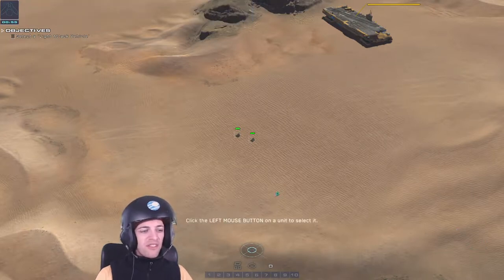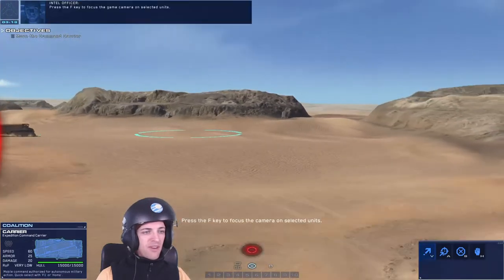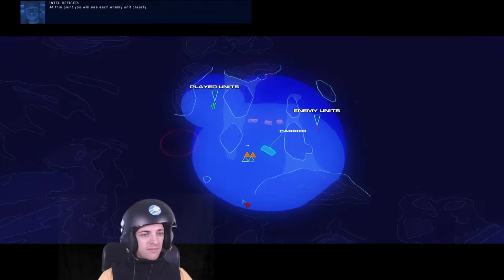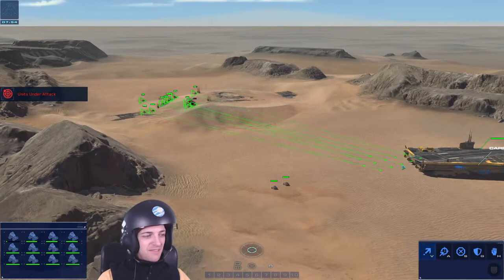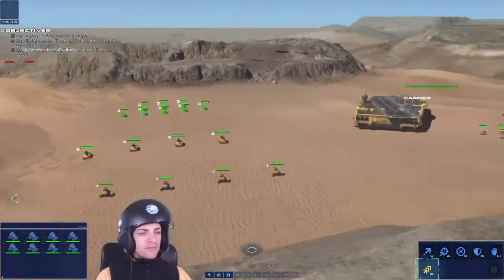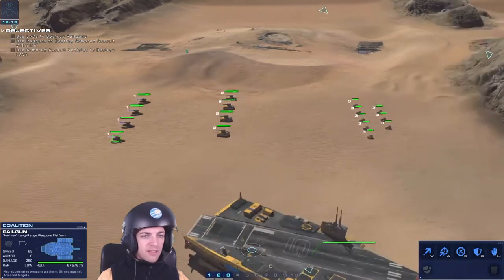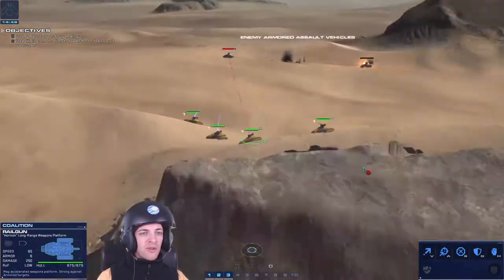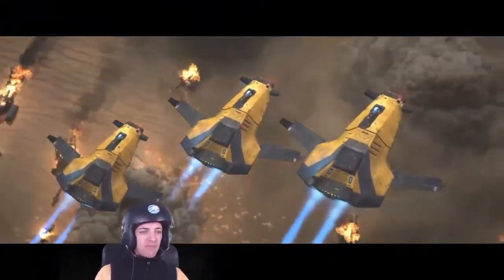Welcome to the Desert! - Homeworld: Deserts of Kharak 000 (Tutorial) - Let's Play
Welcome to my Let's Play of Homeworld: Deserts of Kharak!

Gearbox and developer Blackbird Interactive announced the new instalment of Homeworld at PAX West in 2019. It is aiming for a 2022 release, giving me just enough time to play through the series!

There are no mods for Deserts of Kharak. Unfortunately the game was never quite popular enough to get much in the way of DLC or editing tools.

Baldur’s Gate Enhanced Edition is available on the Steam store